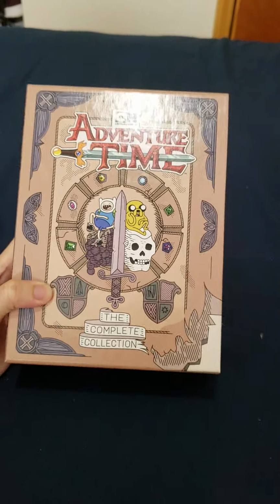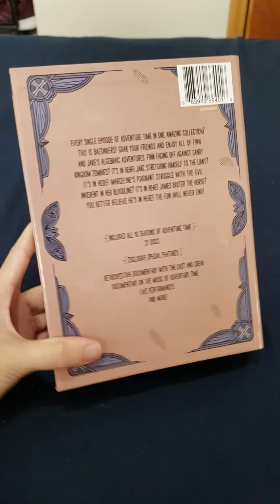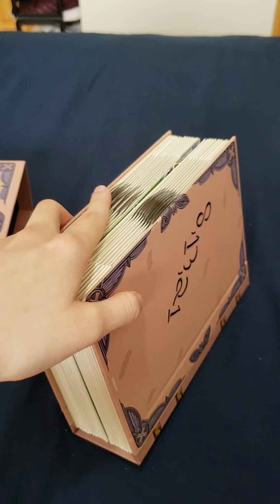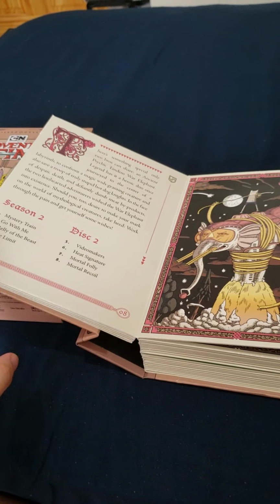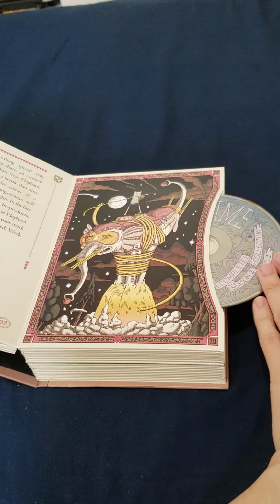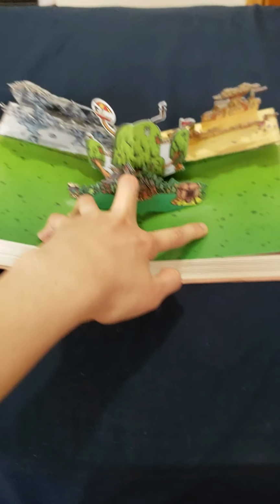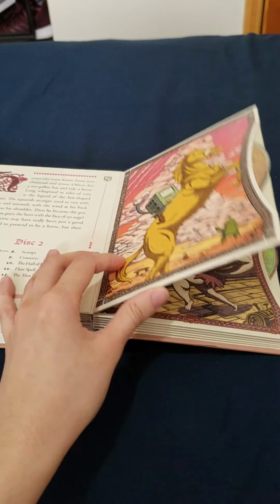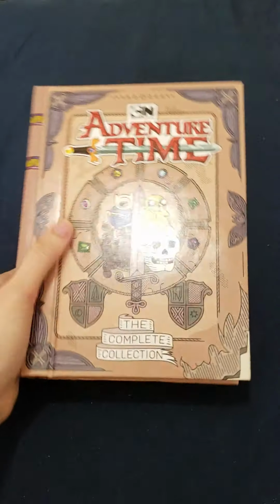Adventure time "the complete collection"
Unboxing the complete collection of adventure time